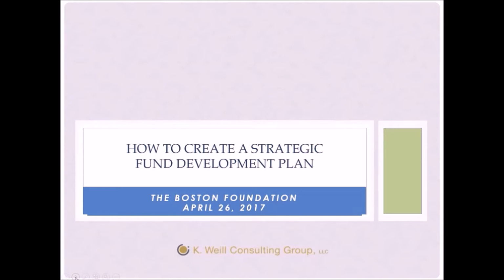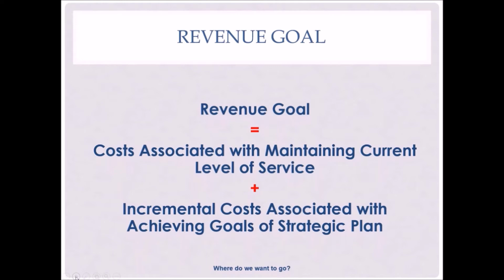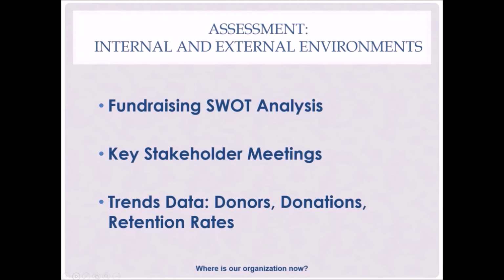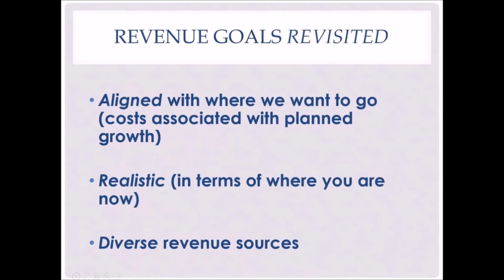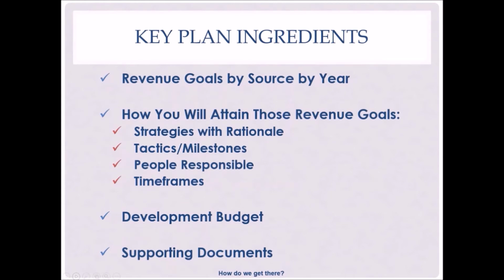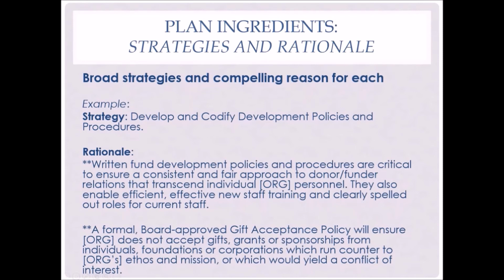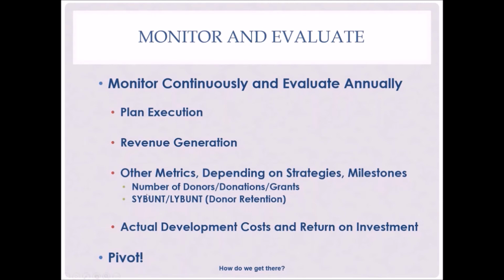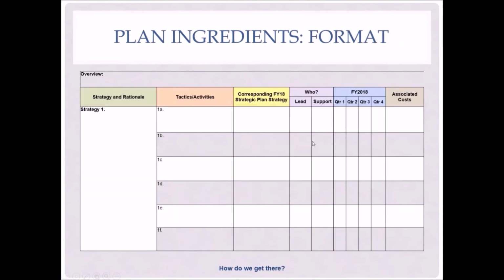How to Create an Actionable Strategic Fund Development Plan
“If you fail to plan, you plan to fail.” A fund development plan is a critical tool to ensure your board and staff identify and carry out strategies that will enable your nonprofit to attain its fundraising goals. Within the framework, it is important to consider several key questions: Where do we want to go? Where are we now? How do we get there?

Through this interactive workshop with exercises, Kenny Weill walks you through these questions and the steps necessary to create an actionable fund development plan for your organization, including:
Strategies for assessing your current development function and capacity; How to set revenue goals; An overview of the planning process and the components of an effective plan including strategies, rationale, tactics, timeframes, accountability and supporting documents; and Monitoring and evaluation of performance against the plan.

At the end of this session, you will be armed with the knowledge and tools to launch a successful fund development planning process for your nonprofit.

Facilitator: Kenny Weill, Principal, K. Weill Consulting Group, LLC
After working for several years in Greater Boston's nonprofit sector, Kenny has dedicated the past 15 years to providing strategic consultation, trainings, resources and hands-on fundraising assistance to nonprofits of all types and sizes.